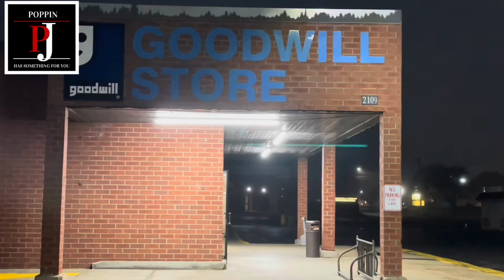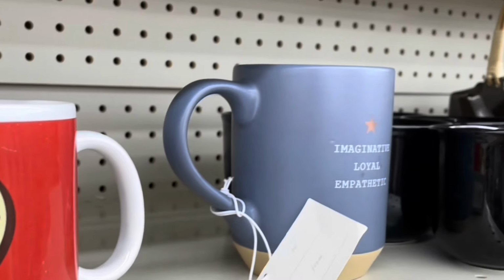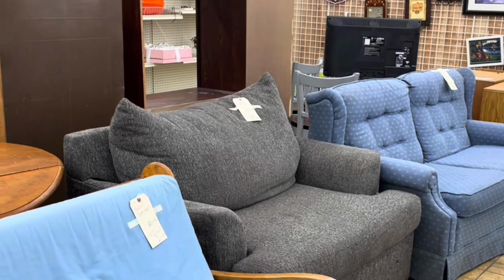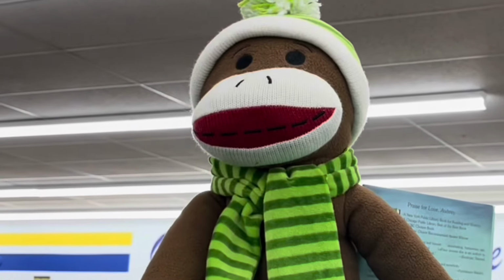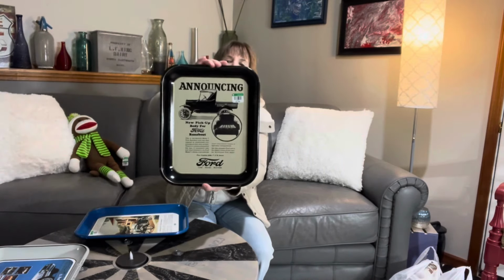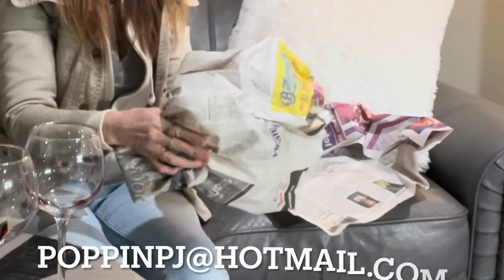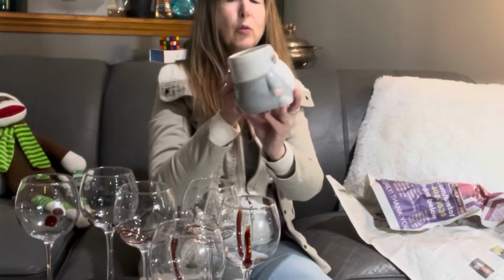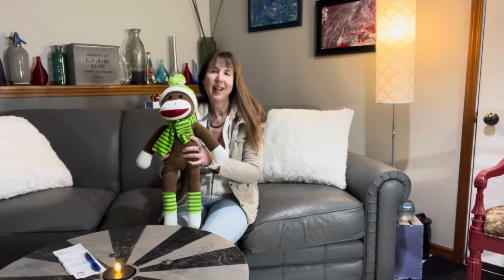Quick Goodwill Thrift Spree After Work For Less Than $25!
Poppin PJ LOVES going on thrift shopping sprees because she uses pieces she finds for her DIY projects and craft or resales them. She dropped by after work on her birthday and found some cool items for less than $25. Check out the things she saw in the Goodwill and what she ended up purchasing. Thrifting is POPPIN! Especially a quick Goodwill thrift spree after work for less than $25!